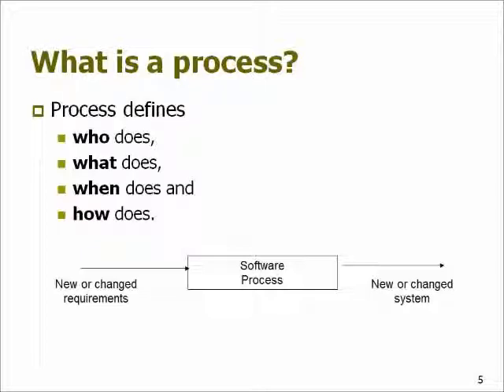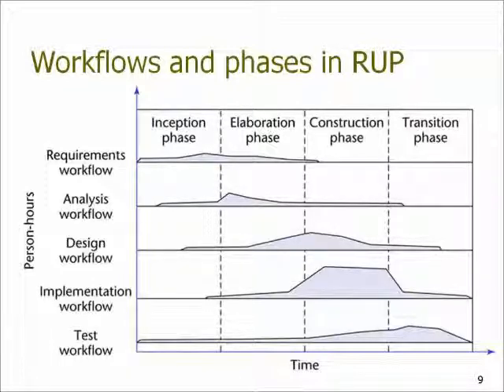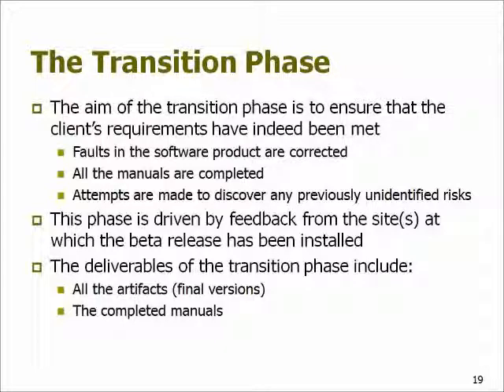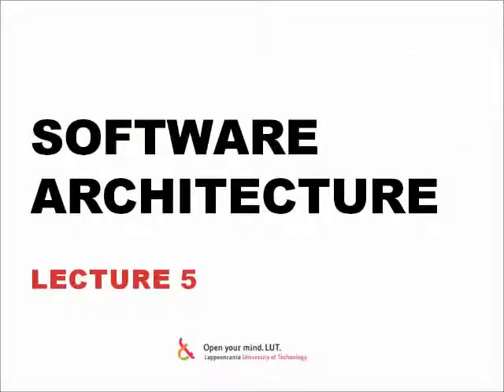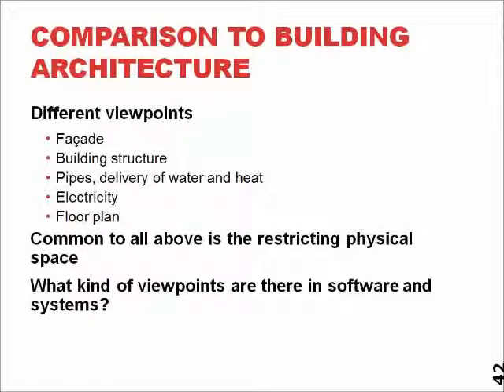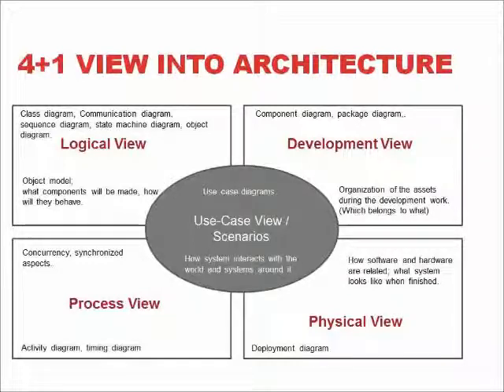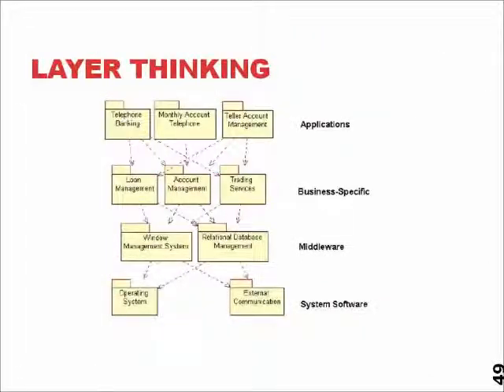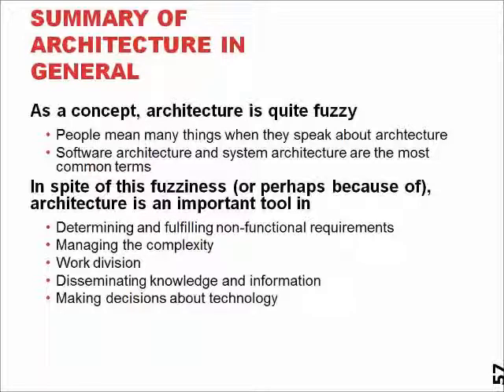SEM 2014: Lecture 5. RUP and Software Architecture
Software Engineering Methods 2014, Lecture 5 recording. Presented by Dr. Jussi Kasurinen, Lappeenranta University of Technology